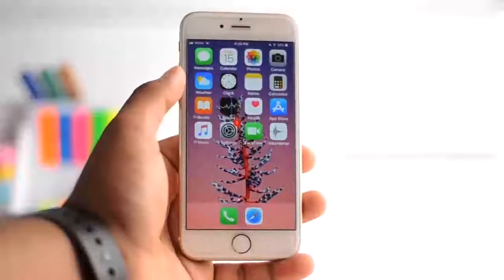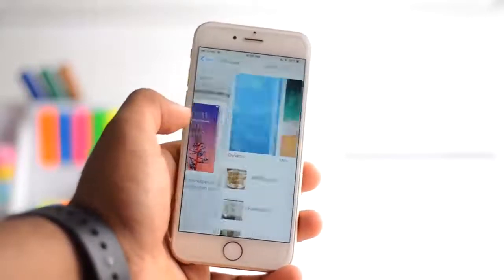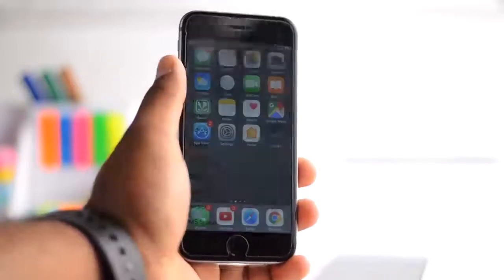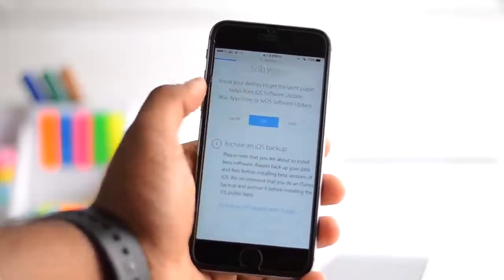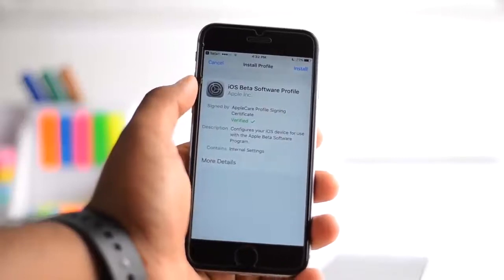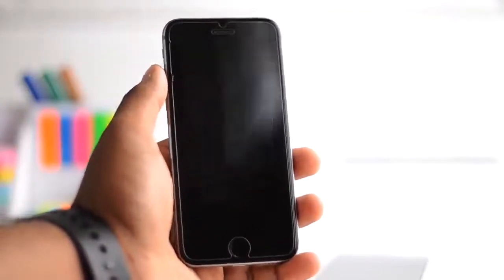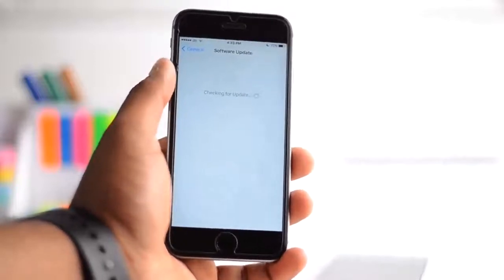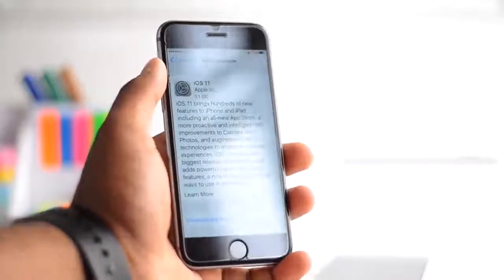How to install iOS 11 Without Computer RIGHT NOW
How to install iOS 11 RIGHT NOW!! (Without Computer)